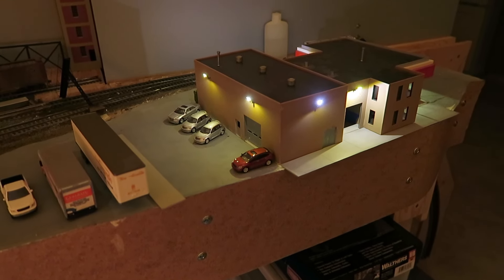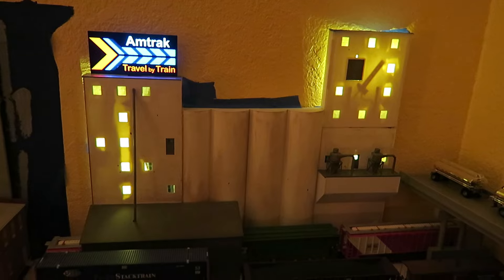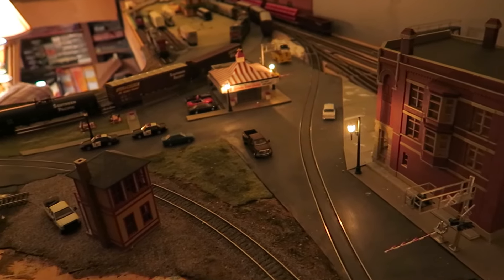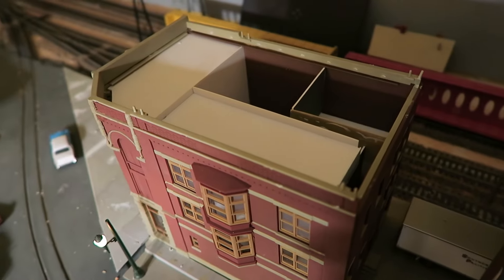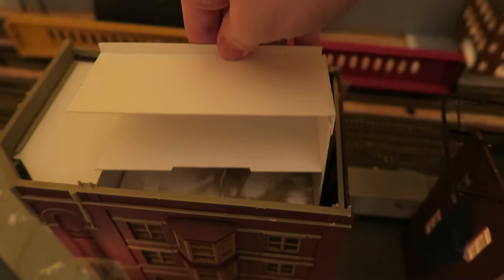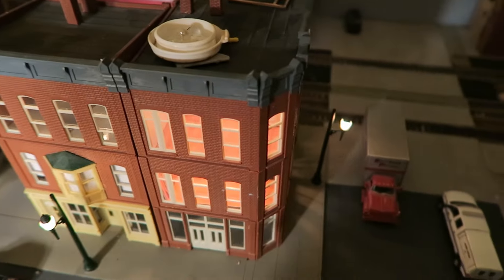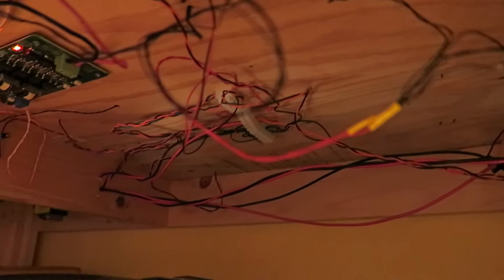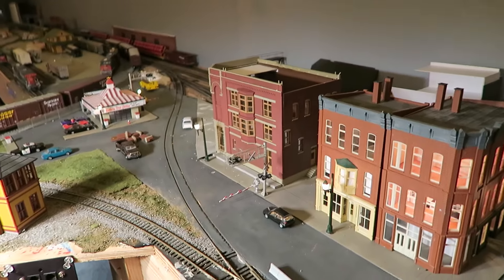HO Layout Update - March 2016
This video is an HO Layout Update for March 2016. Worked mostly on the city scene. Let me know your thoughts!